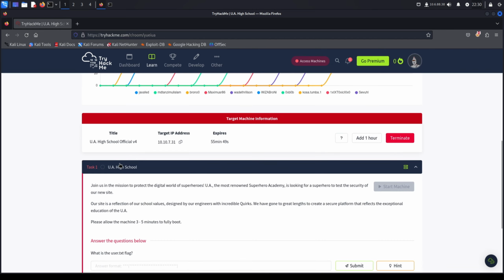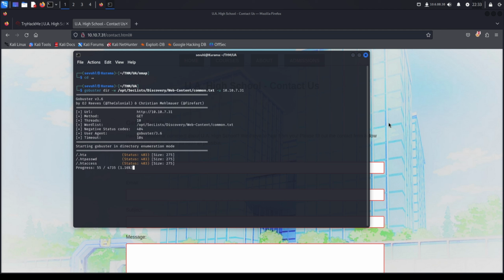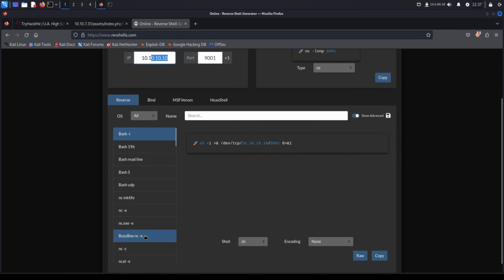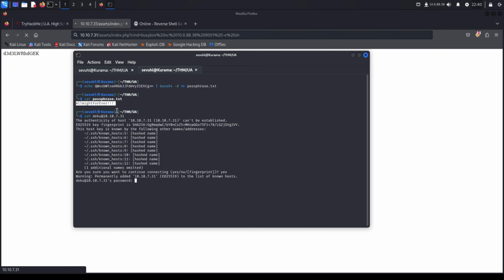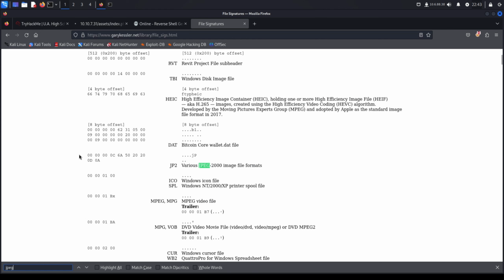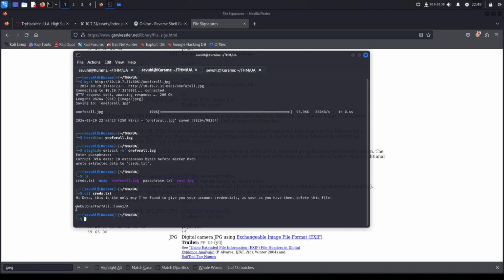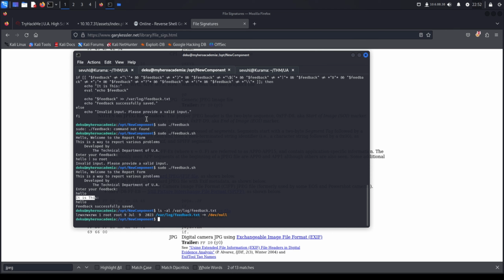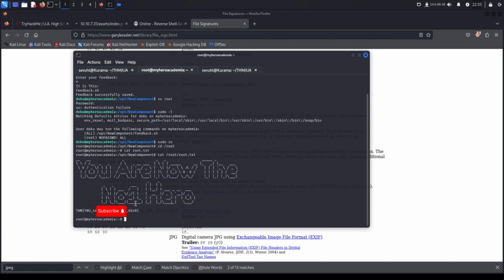TryHackMe - U.A. High School - Walkthrough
WE ARE BACK! It's been some time. I have a few things to sort out audio wise but wanted to release this out since I'm getting back into the swing of things. Enjoy hacking into U.A. High School with me!

Ping me on TryHackMe Discord: Sevuhl